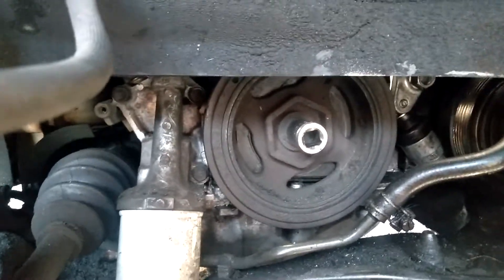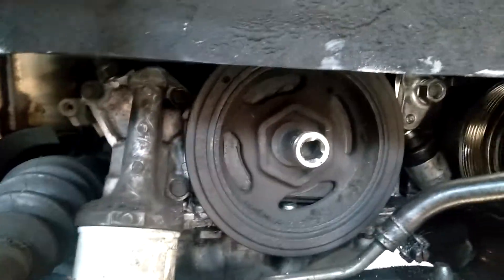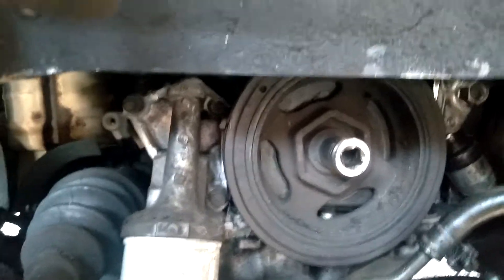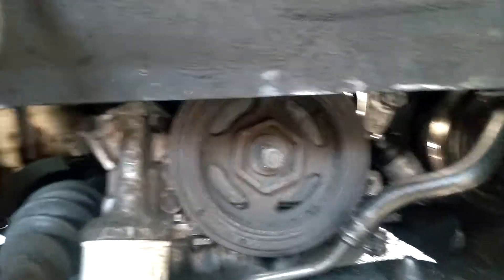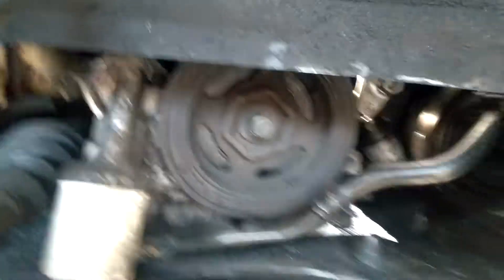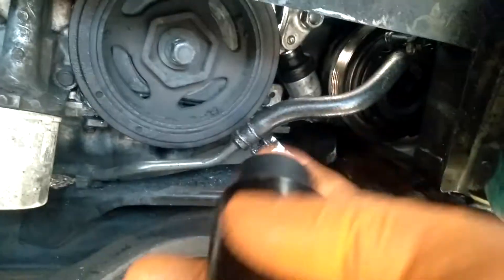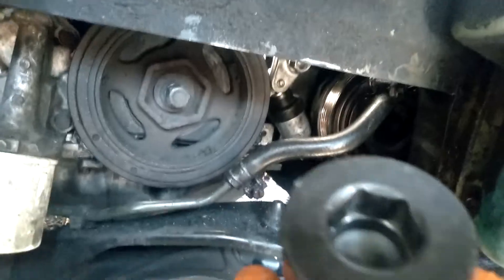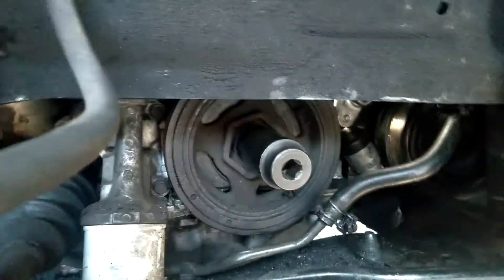How to remove a Honda crankshaft pulley